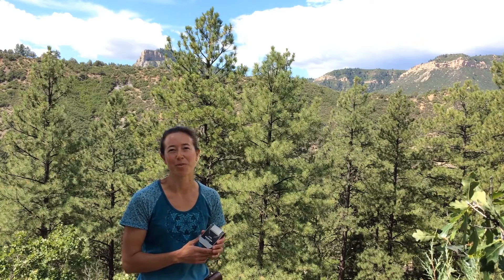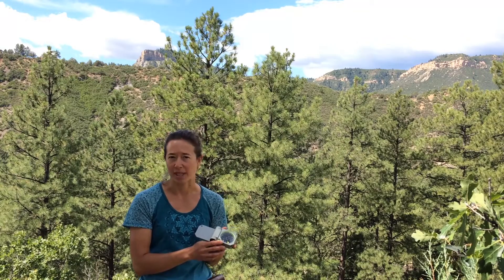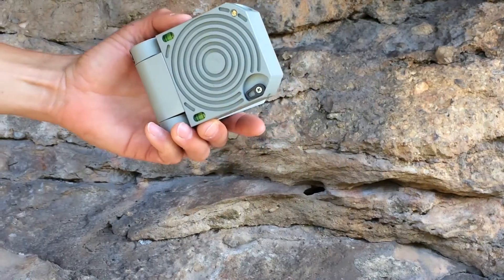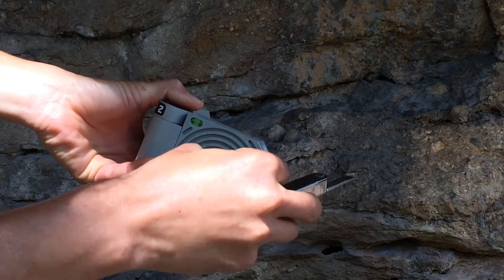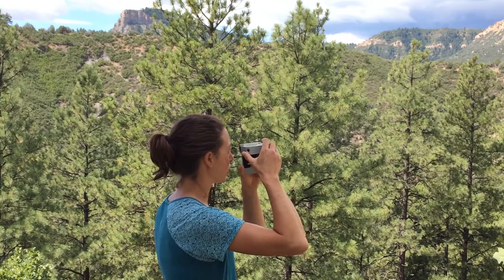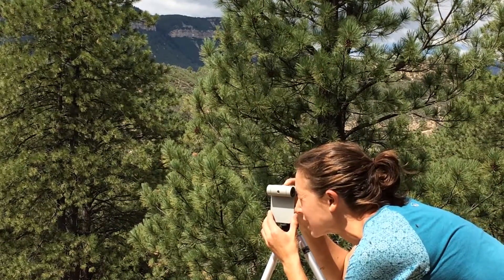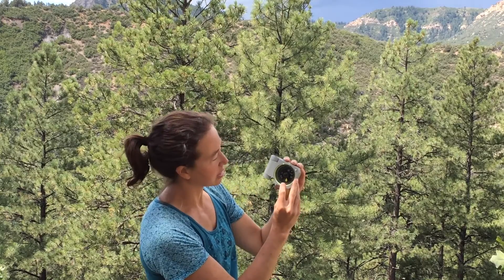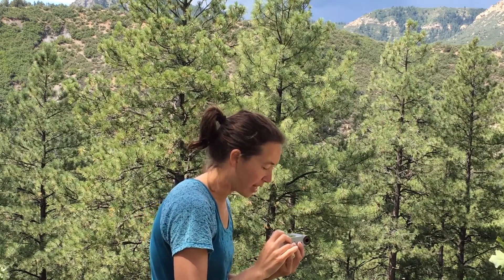Brunton Axis Transit - Bearings and Angles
Lauren Heerschap, inventor of the Axis and now owner of Brunton, demonstrates how to use the Axis to measure directional bearings and vertical angles on the Axis Transit. Topics Include:
 • Adjusting for Magnetic Declination
 • Sighting a Directional Bearing
 • Sighting a Vertical Angle
 • Simultaneous measurement of Bearing and Vertical Angle